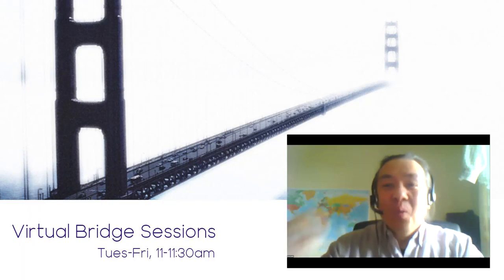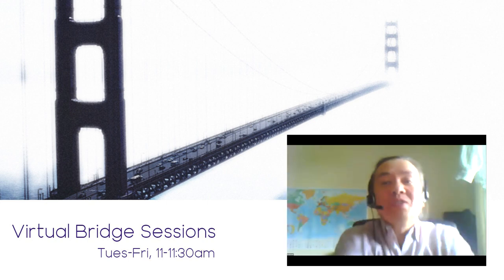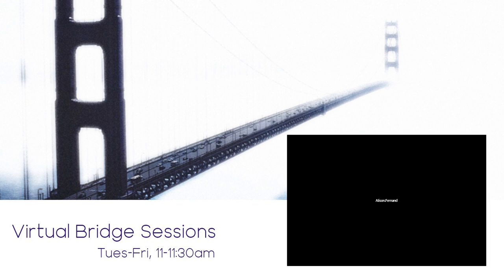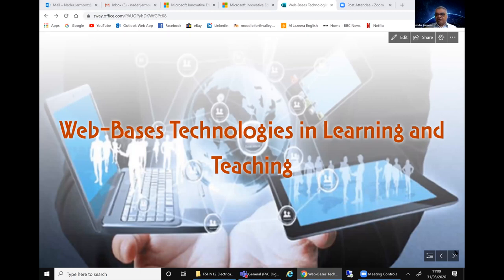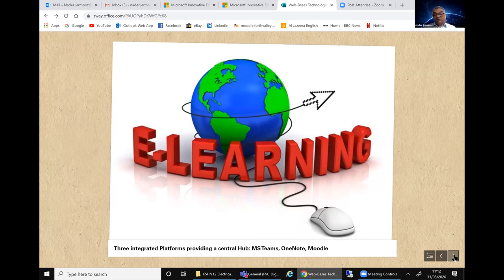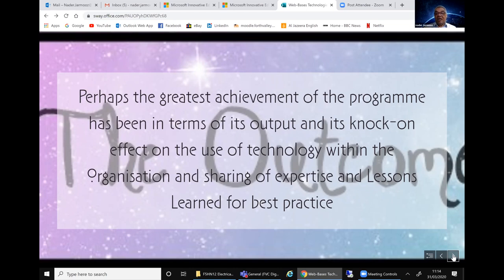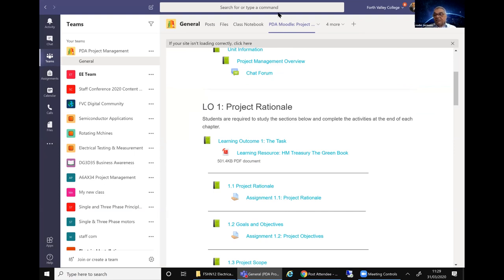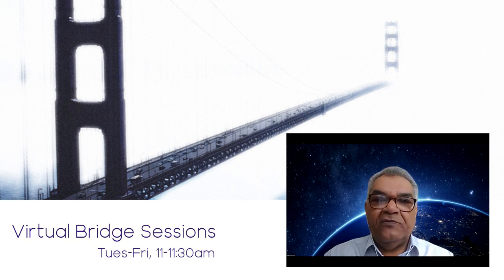Virtual Bridge Sessions - Introduction to MS Teams, OneNote, and Moodle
A quick-start guide and demonstration to MS Teams, integrating content in OneNote and Moodle for remote delivery of lessons.

Presentation delivered by Nader Jarmooz, Forth Valley College, as part of the Virtual Bridge Session series.